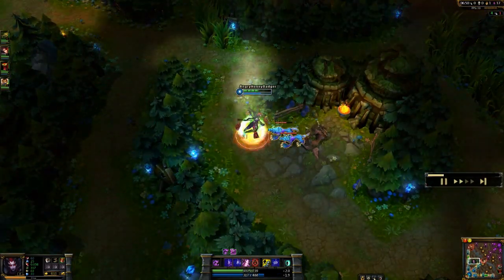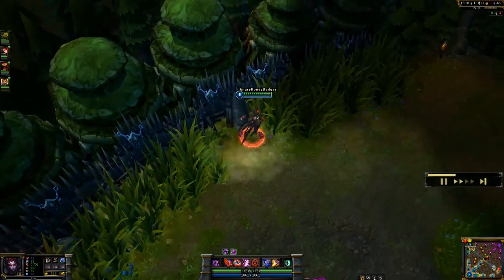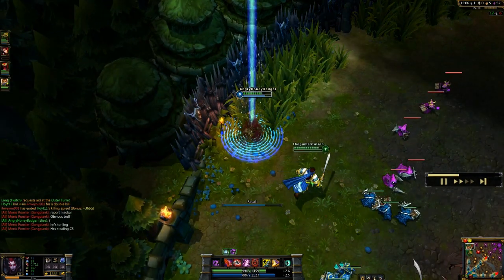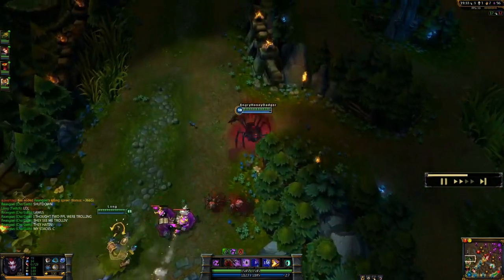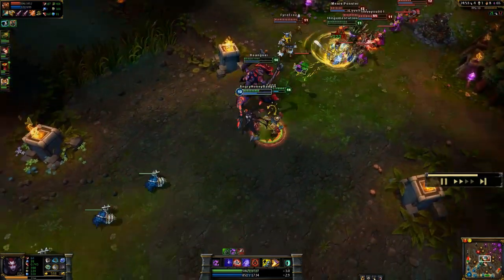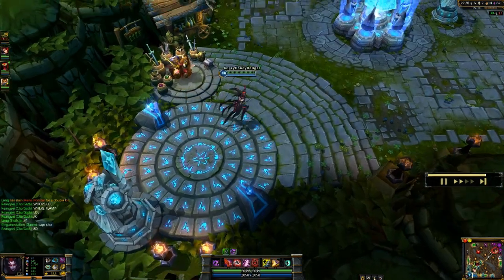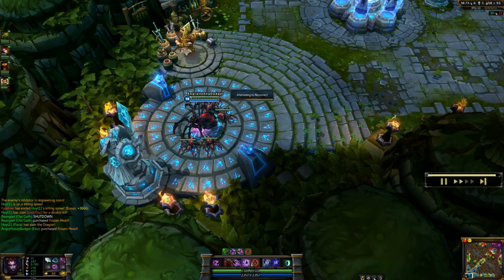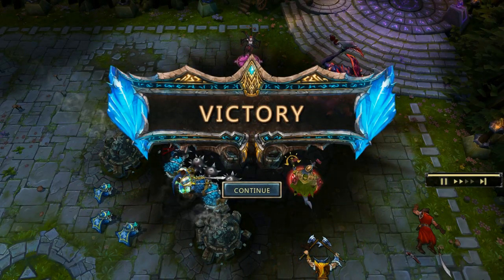League of Legends - Elise Build - with Commentary